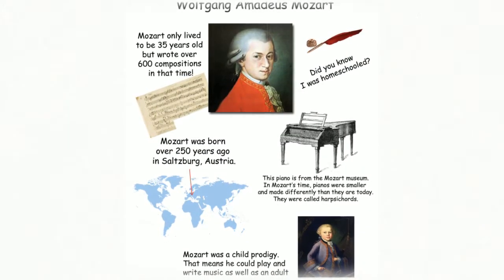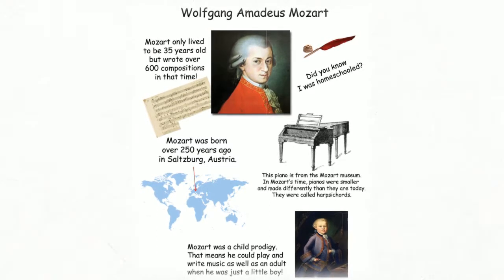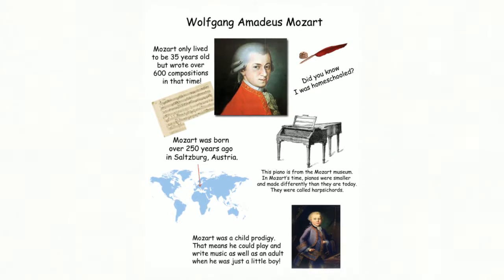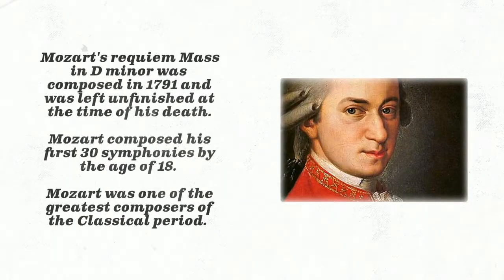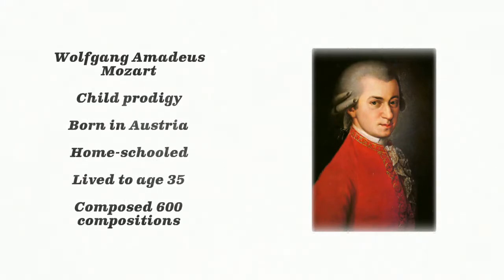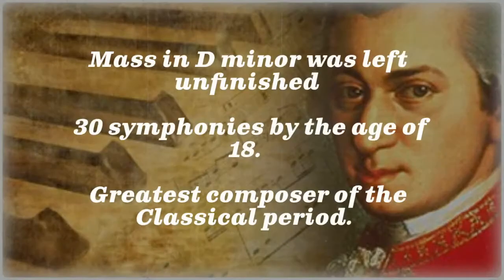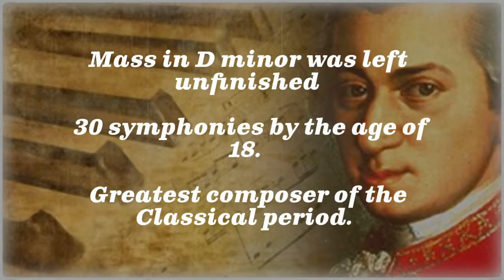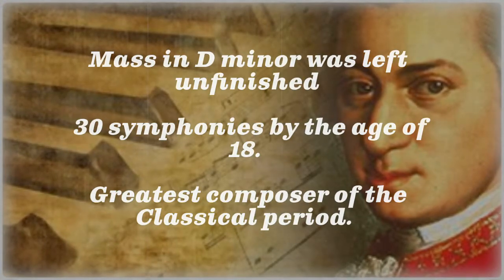Practice with the Modality Principle